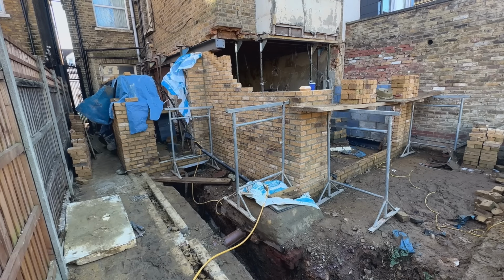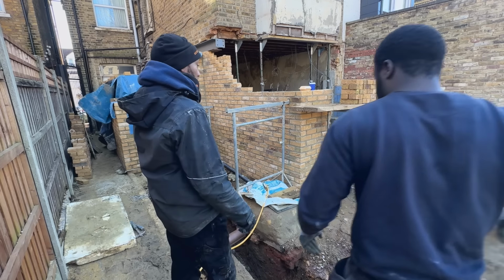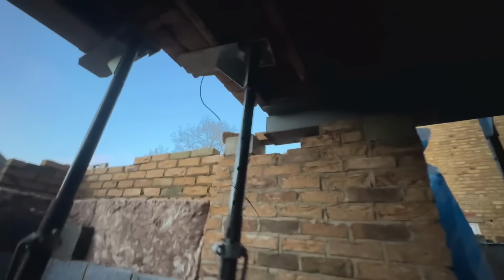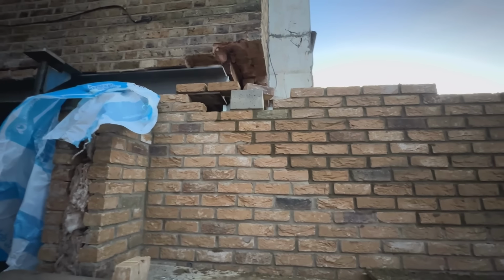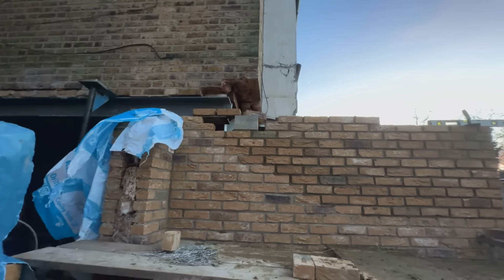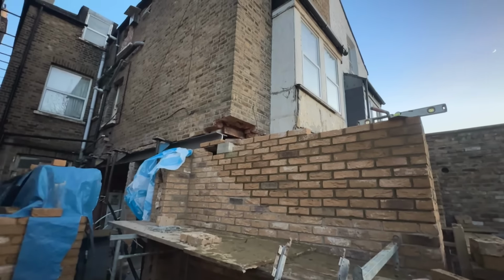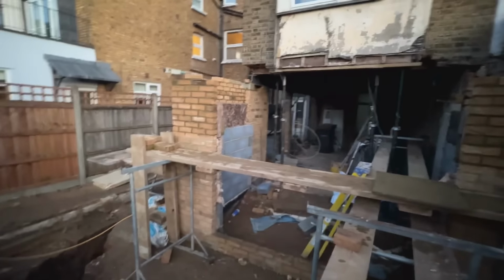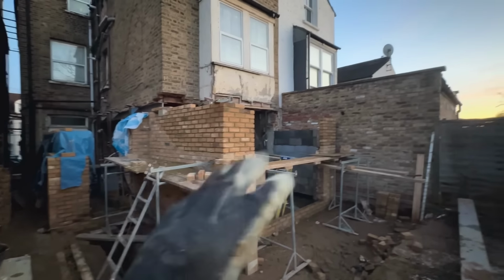Rescuing a cowboy build - Day 41